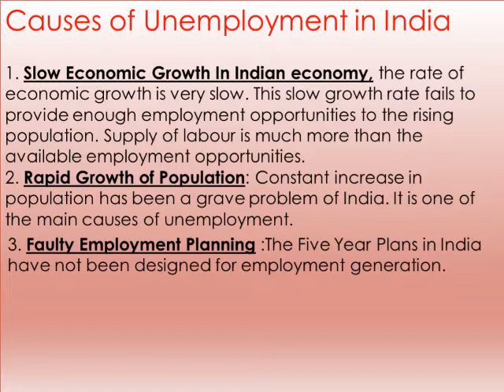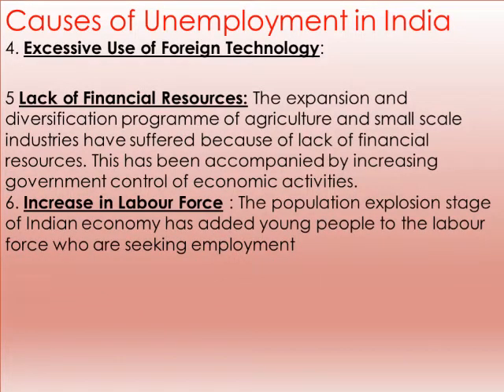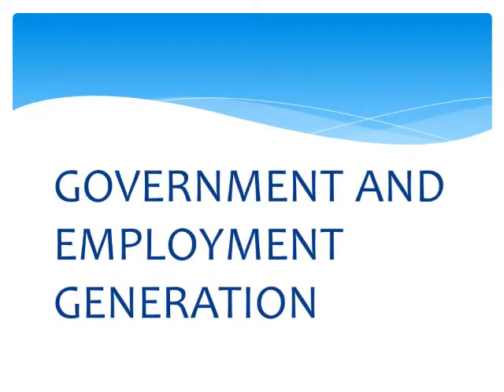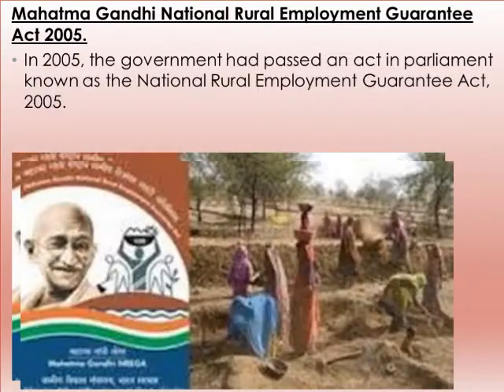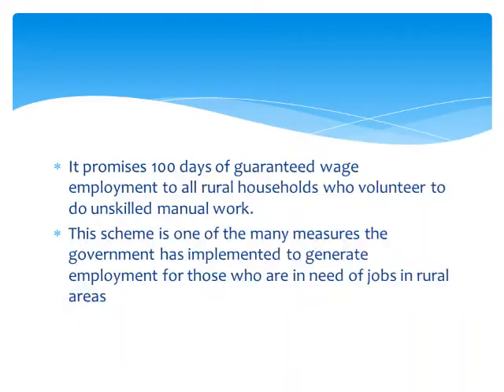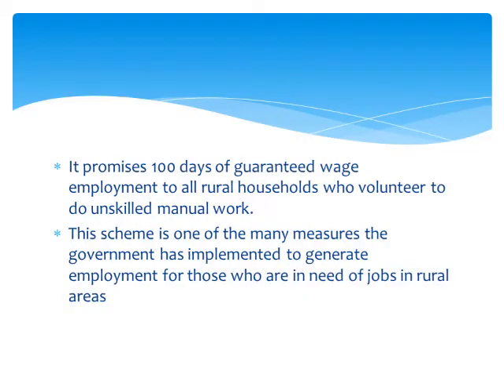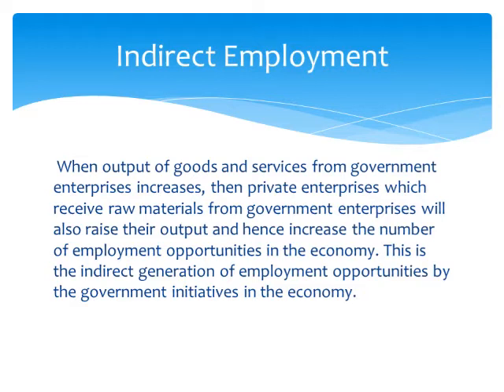Class 12 Economics Unit 7 Chapter 7 Employment Part 7